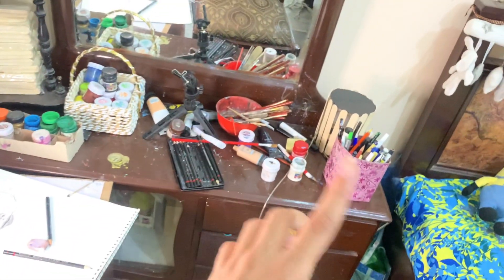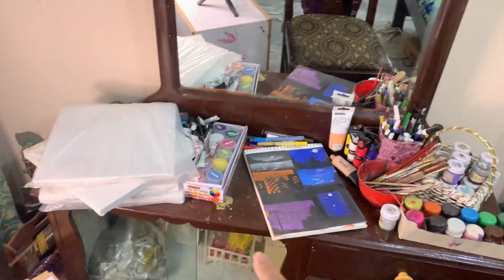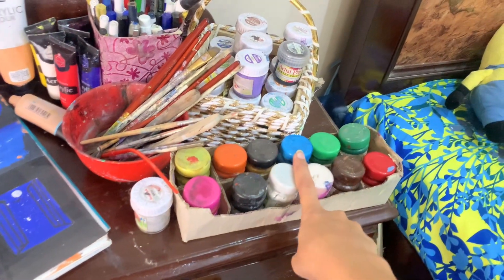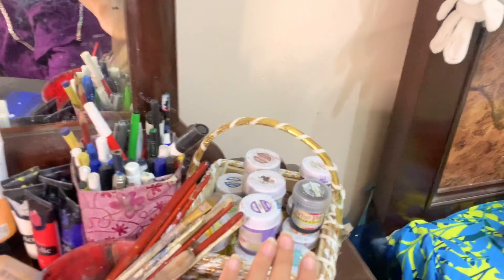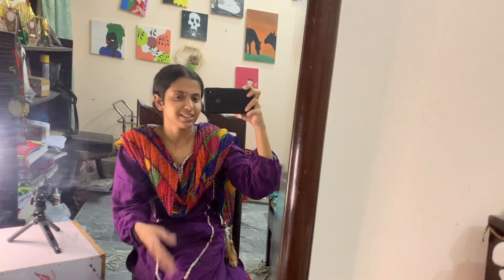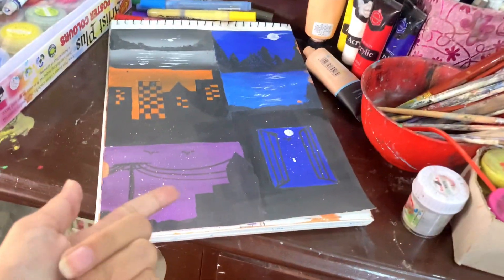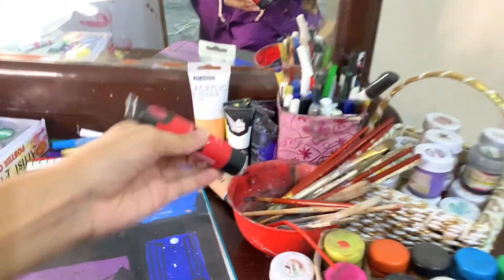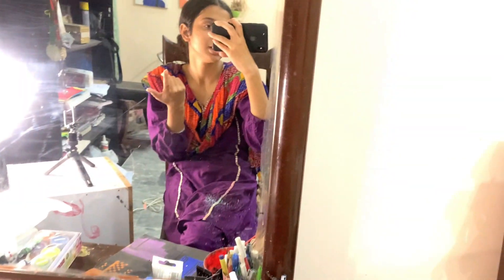Painting start krnay k liay Kia Kia saman chyay|painting material for beginners |learn art and craft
Hey all !
Aj ma apko btaon ge k painting start krnay k liay ap k pass Kia Kia saman hona chayy art k different sets Hn Jo ap khreed sktay Hn
Koi b question ho Instagram pr pouch sktay Hn
            ART DEALS:

1:one small canvas size 12/12
2:one sketch pencil
3:5 pages sketch pad for  10 time painting
4:6 poster colur
5:small brushes
6: free delivery
7: gift hamper
price : 2100

1: one 12/12 size canvas
2: 3 canvas sheets for 6 time painting
3: small acrylic tubes 9ml 6 piece
4: two small brushes
5: 1 sketch pencil
price : 1500
DC:200
thnku
regard (annie_qu33n)

1:12/12 two canvas
2:2 sketch  pencils
3:1sketch book hard pages for 40 time painting
4:acrylic pens 8 piece
5:12 poster colurs
6:small piece of brushes
7:gift hamper
8:free delivery
price: 4000
regard(annie_qu33n)

1:12/12 two canvas
2:2 sketch  pencils
3:1sketch book hard pages for 40 time painting
4:12poster colurs
5:small piece of brushes
6:gift hamper
7:free delivery
price: 3000
regard(annie_qu33n)

1:vernish oil for shinning of painting
2:12 piece of brushes
3:5 large metal plates
4:two 12/12 size canvas
5:12 acrylic tubs 12ml
6:hard sheet book for 40 time painting
7:two sketch pencils
8: gift hamper
9: free delivery
price :5000
thnku regard(annie_qu33n)